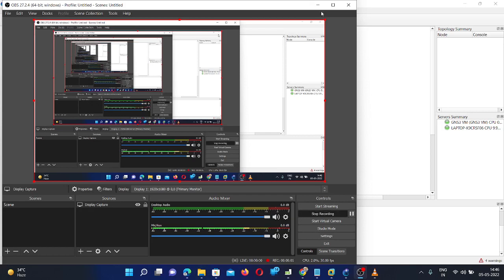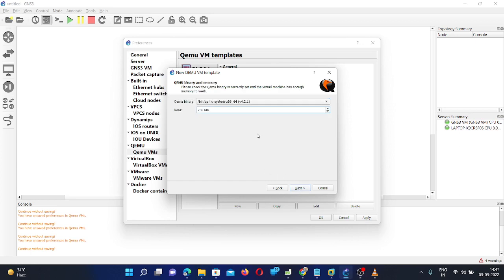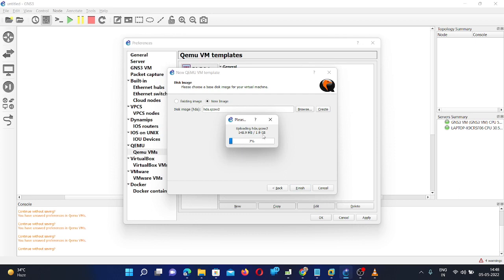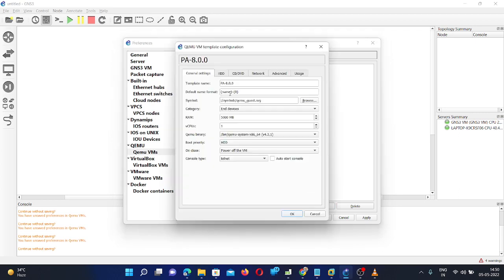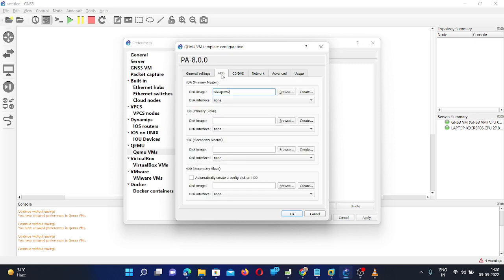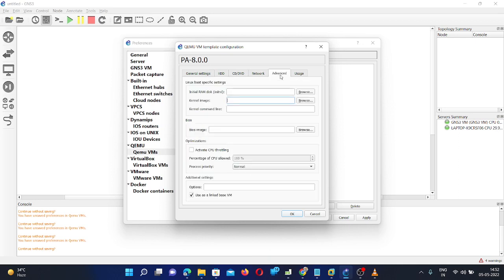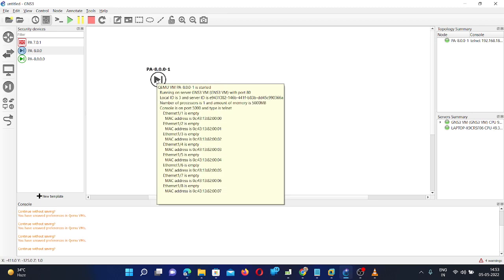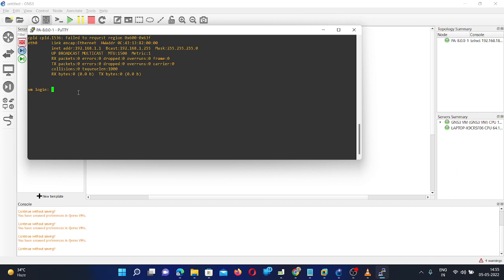Install and Add Palo Alto Firewall Image In GNS3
Add Palo Alto 8.0.0 image in GNS3